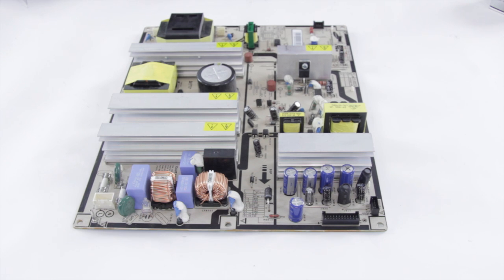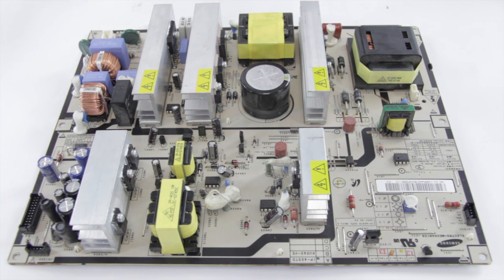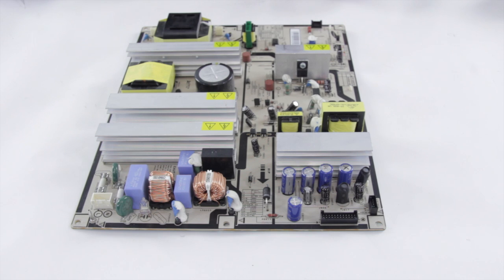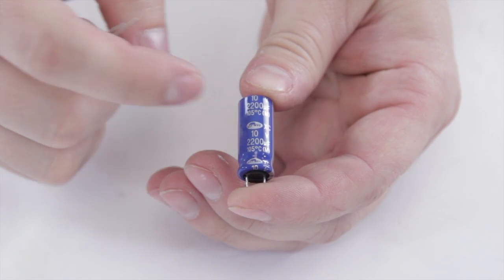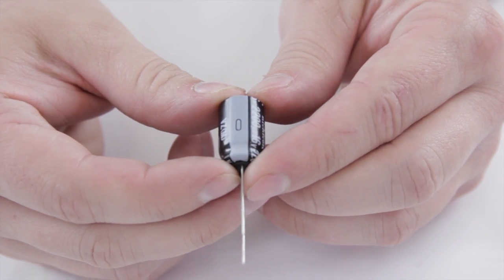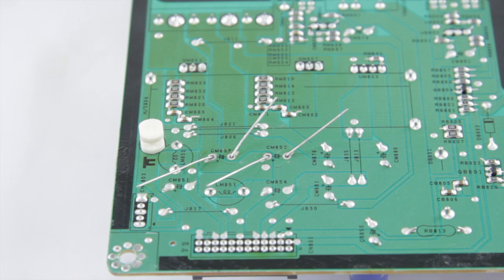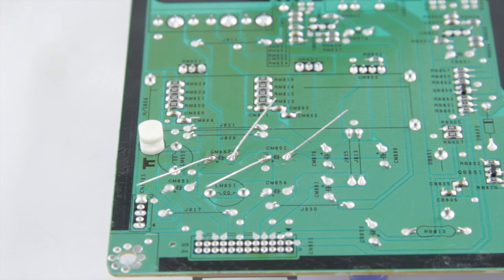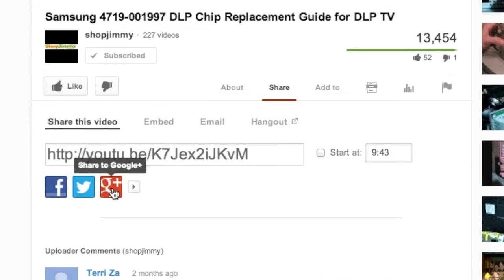Samsung TV Won't Turn On - How to Repair Bulging Capacitor for Clicking Noise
How to replace bad puffy caps on Samsung power supply review Samsung TV

Step 1: Identify Bad/bulging caps.
Step 2: Discharge Power Supply
Step 3: Desolder bad caps.
Step 4: Search for replacement caps.
Step 5: Solder in new caps.
Step 6: Clean the surface by the new caps.
Step 7: Test board in TV to be sure it is working.

So in this video today we are going to identify some bad caps and replace them on this Samsung Power Supply. So when we are going to replace components on a power supply you need to make sure the power supply is discharged first. Some power supplys will just do it naturally and they will just discharge pretty quickly, others will not. But this cap right here holds about 450 volts, its anywhere between 350 and 400 Um if you happen to touch both sides, both terminals inside the board at the same
time you will get a shock, its usually not going to cause any permanent damage, but it can burn and it will certainly hurt and you will prob drop the board. In order to make sure it is discharged, there is a few different ways we can do it. First we can unplug the TV and leave it for 24, but when you want to work on a TV you are using that is sometimes not quite so easy. The next option depending on the board you can use your multimeter and check the voltage on it and it may have resistors in peril to discharge, if it does that and it reads below 50 volts you are good to go work on the board. The other way to do it is using a resistor, one of the higher wattage resistors and touching it to both terminals on the other side and that will help to discharge it slowly. Don't take a screwdriver and put it across both terminals as you will get a direct short and you can solder your screwdriver into both terminals and possibly cause damage to other components on the board. So on this power supply we have identified some bad caps, so here is a here are some good caps here, they have nice flat tops, no leaking nothing is wrong with them and right next to them we have these caps right here and you can see that there tops are bulged up and they are also leaking out this kind of brown ooze which means they are defective. Every once in awhile you will get caps that are defective but do not show signs like that but almost every time you are going to see this puffiness and you are going to see if it is really bad, fluid leaking out of them. So bad caps can manifest in a number of ways, you might find the TV will not power up or more commonly it is going to take multiple attempts for the TV to power up. Once it is on, it is going to work fine, but again when you turn it off, you will have to try multiple Times to turn  it back on. Over time this tends to get worse as the cap start to degrade even more.  And it will take more and more attempts to get the TV to turn on.  Once in awhile if the cap tends to be in a different place you can get noise in the picture but usually it is the issue with the TV starting up that is the problem.  So we have gone ahead and flipped the board over if you are having trouble trying to find the cap you are trying to replace sometimes if you just put your finger on the other side and just pinch it kind of shows you the location otherwise it can be kind of hard to locate them on the back. Now we know where our caps are, we are going to go ahead and use our Hakko 808 desolder gun and just heat up the joints let it melt suck it up and the same on the other side and as you can see the cap actually dropped right out of the board so you know it is removed. And we can go ahead and do the second one, same thing heat it up, vacuum it out and the other side.  And there you go they both dropped out, now the joints are clean and now we can go ahead put in our replacement caps. So here we have the original cap that we removed from the board, and this is a 10 volt 2200 microfer and 105 degree cap and it is really important that when we get a replacement cap that we choose the same values.